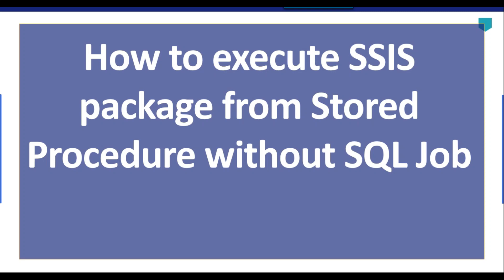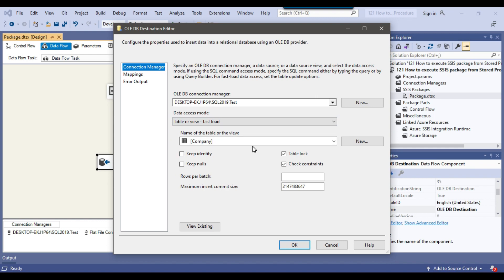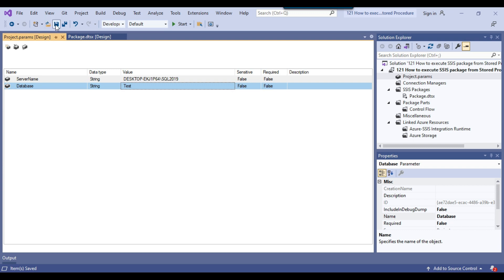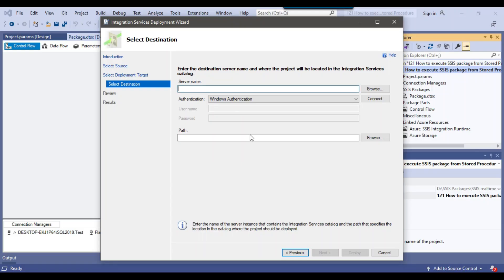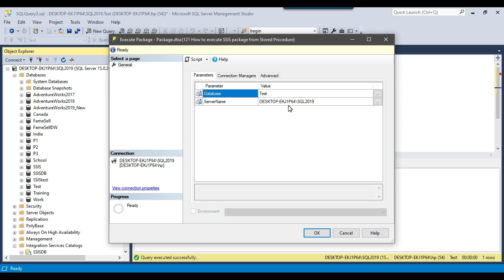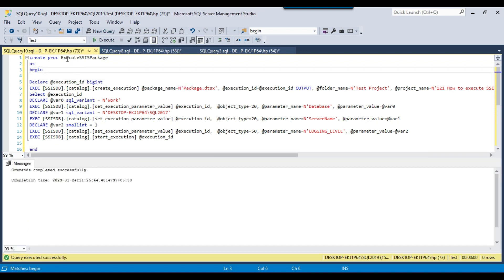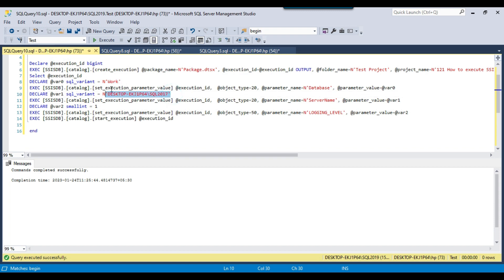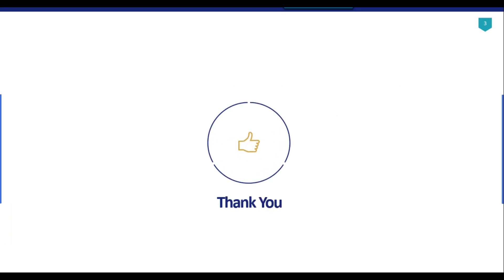121 How to execute SSIS package with parameters from stored procedure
how to execute ssis package with parameters from stored procedure

How to execute stored procedure with parameters in SSIS?
Can I run a SSIS package by using a stored procedure?
How do you execute a stored procedure by passing parameters?
What are different ways to execute your SSIS package?

Happy Learning.